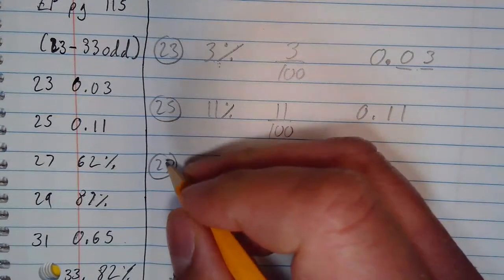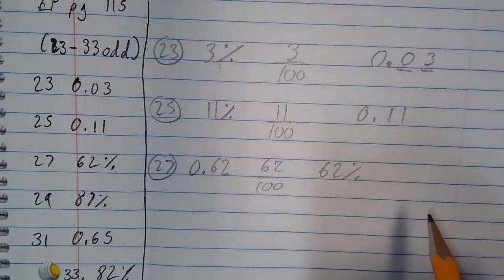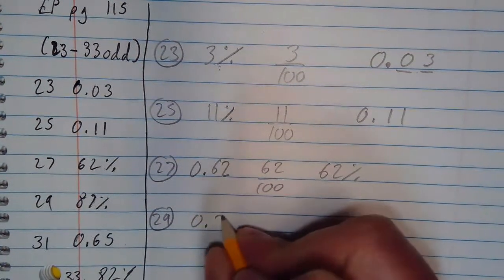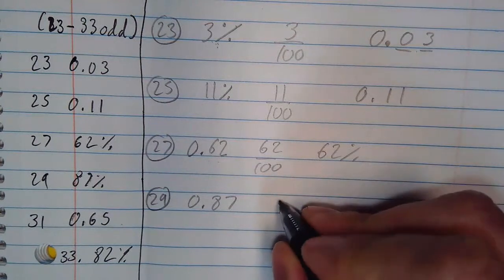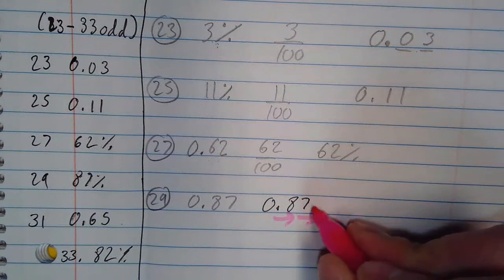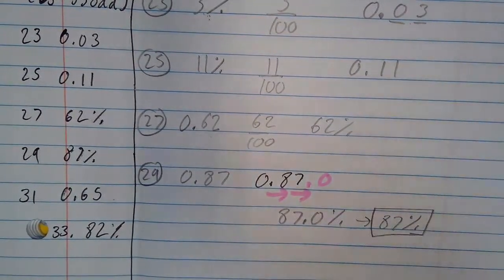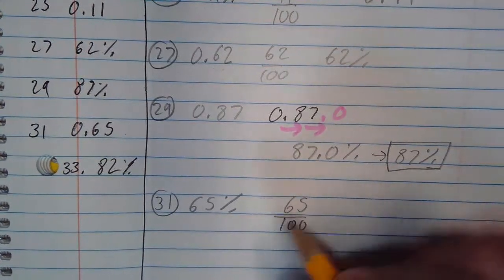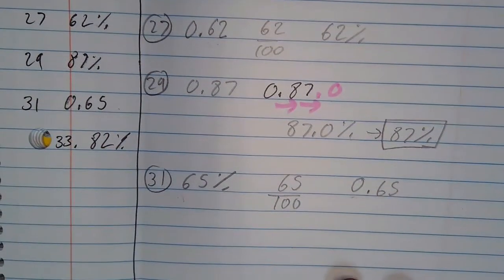6th Grade CA Math Ch 2 Lesson 3: Extra Practice pg 115 (23-33 odd)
Standards:
Preparation for 6.RP.3c
Practices:
1, 3, 4, 5, 6